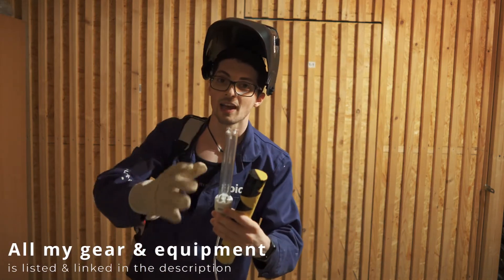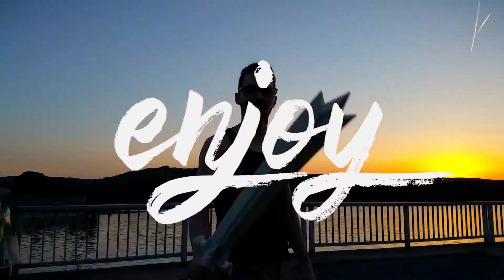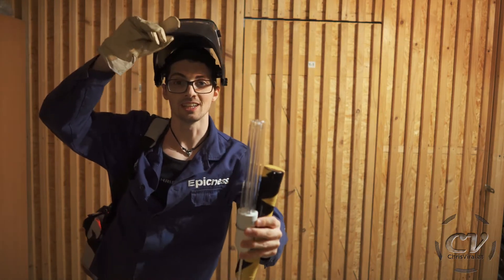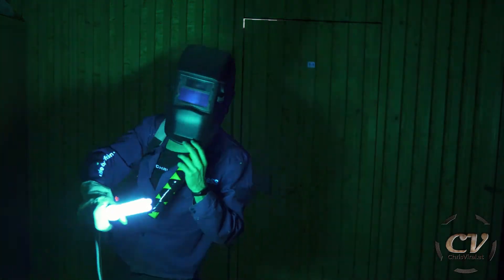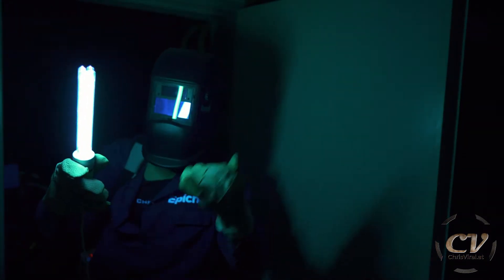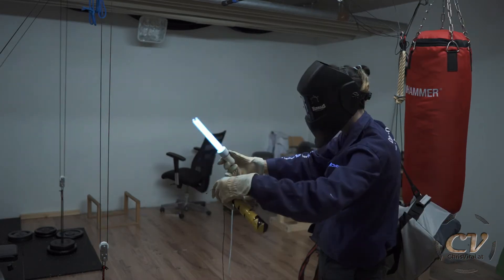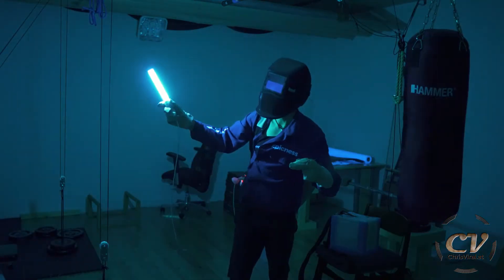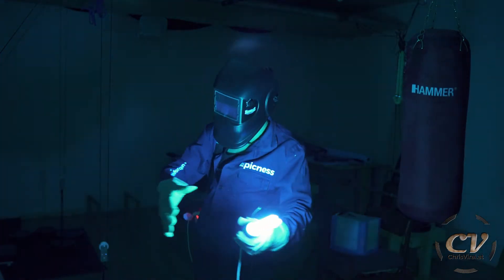Sickness Hunting With Mobile 230V Germicidal UVC Lamp (Awesome Flesh-Burning Death Lamp)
▬▬▬▬▬▬▬ notes ▬▬▬▬▬▬▬

~ ~ ~ Sunday ~ ~ ~
▼ Mentioning the cerveza sickness
▼ Giving a brief warning about the germicidal UVC lamp
▼ Hunting the virus with my magical germicidal UV bulb
▼ Mentioning my UVC meditation idea briefly
▼ Cleaning the whole studio

▬▬▬▬▬▬ follow me ▬▬▬▬▬▬

▬▬▬▬▬▬ my equipment ▬▬▬▬▬▬

4K Monitor: USA - | UK - | GER
40TB NAS: USA | UK | GER
3D Printer 1: USA | UK - | GER - *
3D Printer 2 & 3: USA | UK - | GER

▬▬▬▬▬▬ used music ▬▬▬▬▬▬